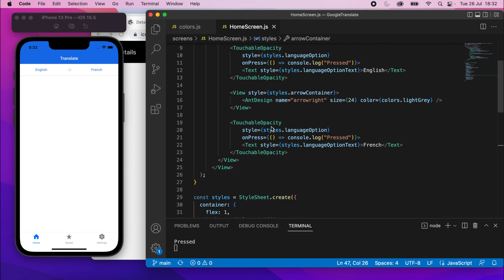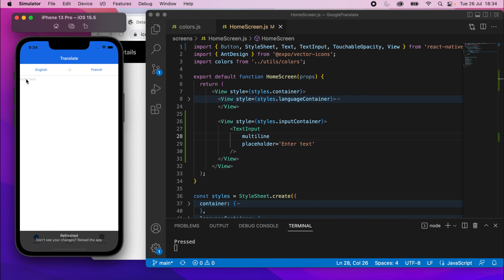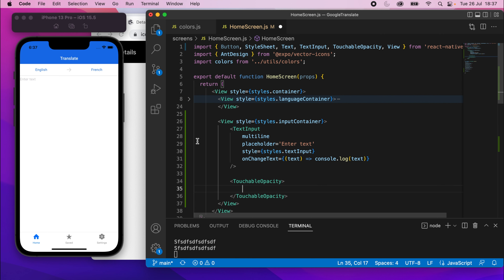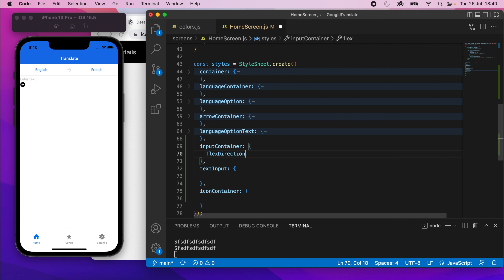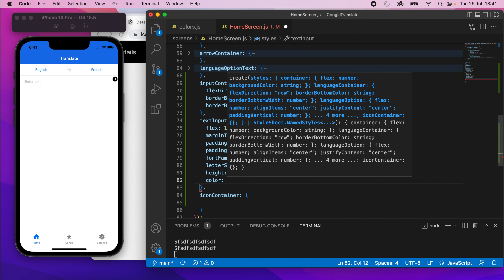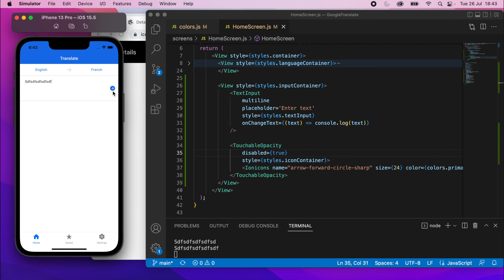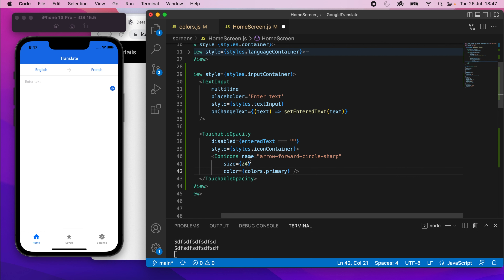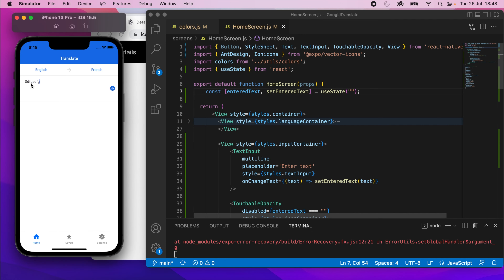Google Translate Clone - React Native Tutorial | Part 8